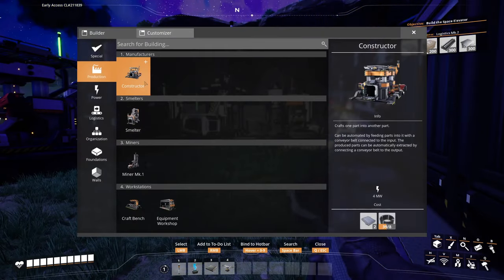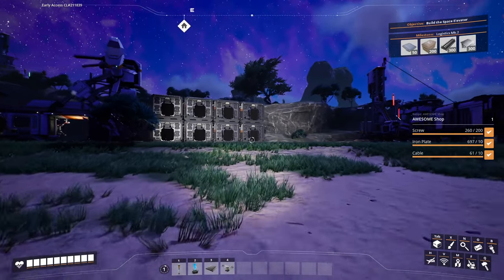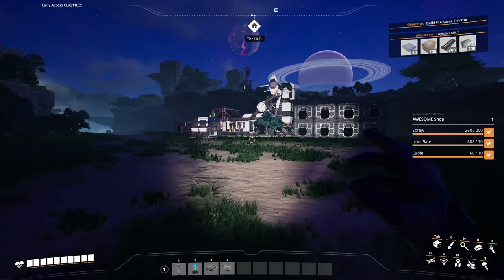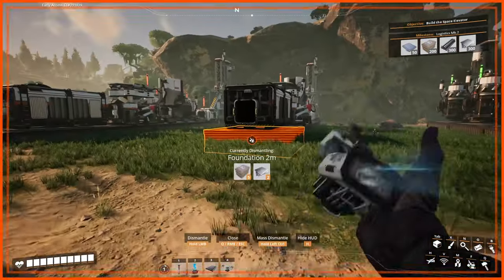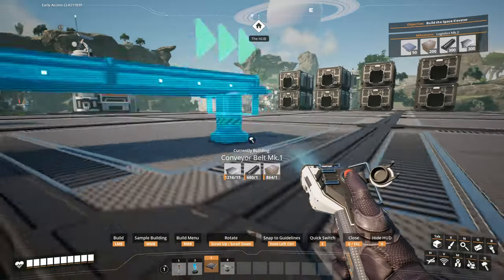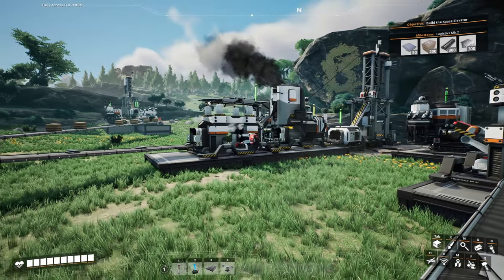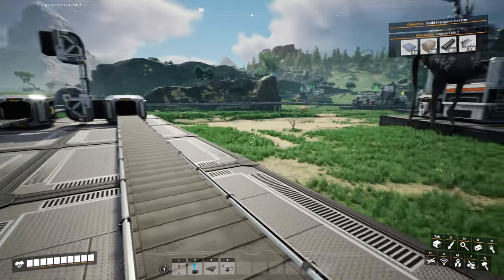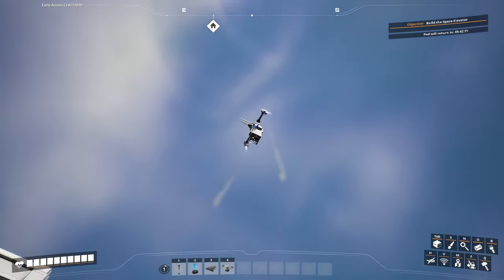Let it sink! | Satisfactory Ep3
I am back! Time to keep going with our amazing base in Satisfactory. We tackle some tasks and make some progress.